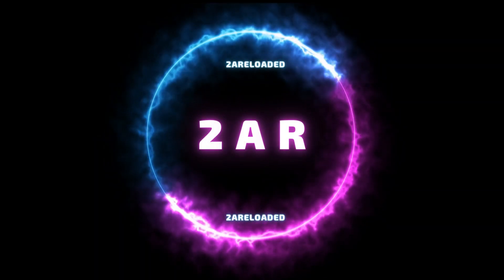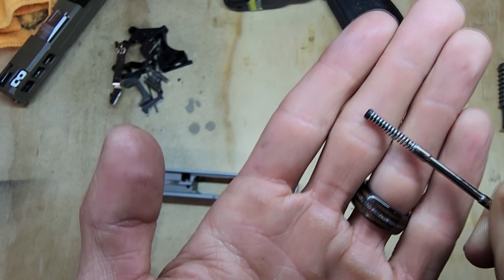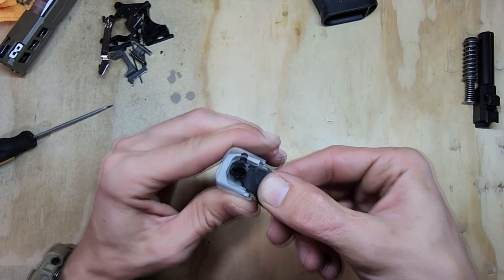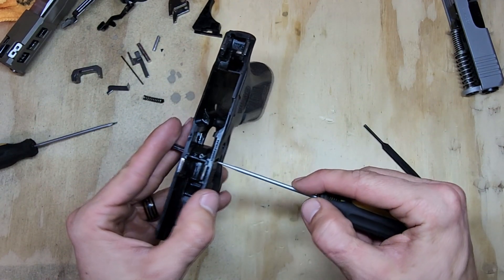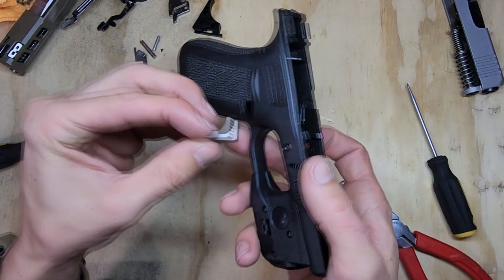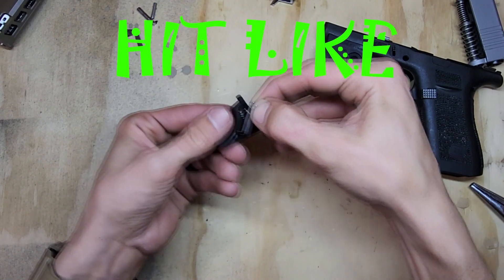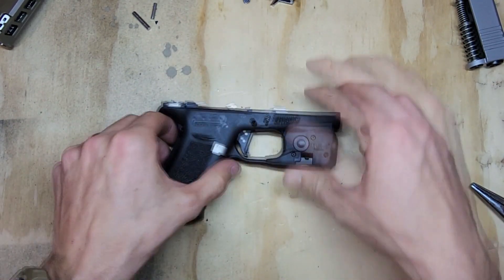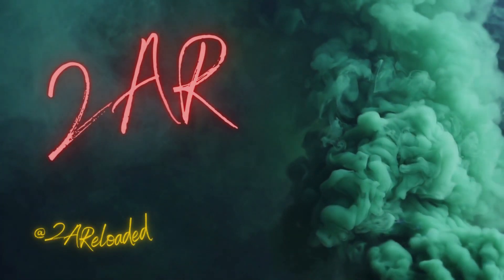Glock43x Assembly (Part 2)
A complete Assembly of the g43x with all internals.
(TRIGGER SPRING KIT ASSEMBLY)
non  mos model g43x , silver slide version but is the same as all models of g43x. very good details of assembly with some tricks for aggrevating parts that give users trouble sometimes.
list of parts and chapters for ease of navigation by category or part.

0:00 Intro
0:20 striker assembly
1:55 plunger
2:40 safety plunger
3:05 slide assembly
6:05 takedown lever
8:05 magazine release
10:00 TRIGGER SPRING KIT/housing
12:50 Trigger housing
13:30 trigger bar
15:00 slide lock/locking block
15:25 roll pin
15:40 trigger roll pin